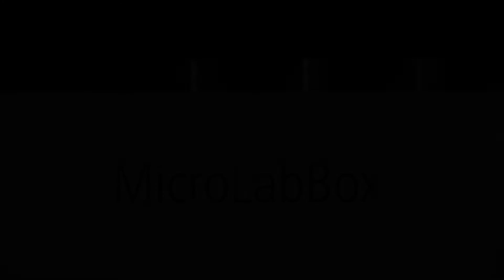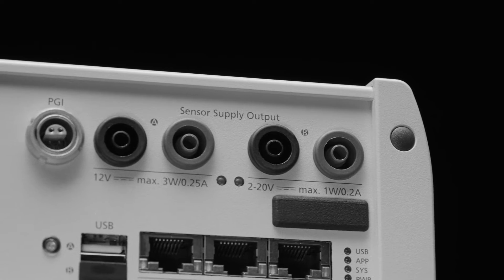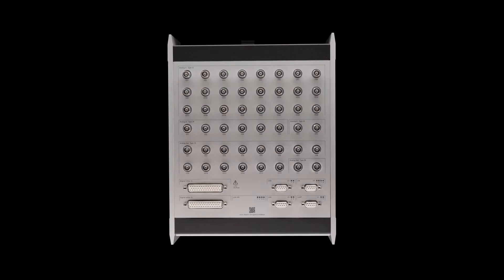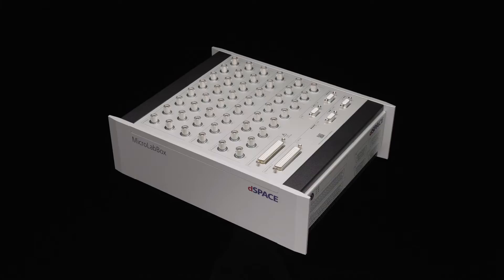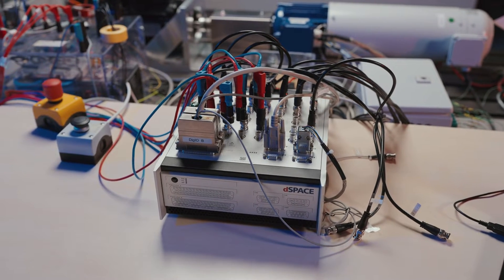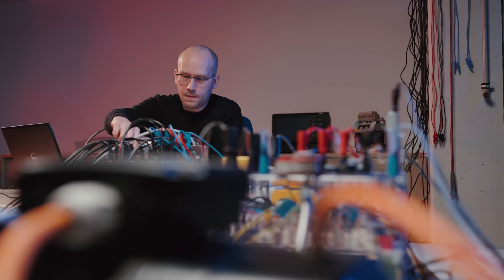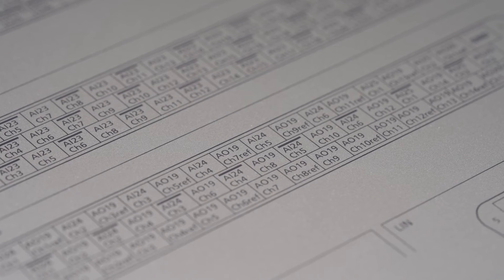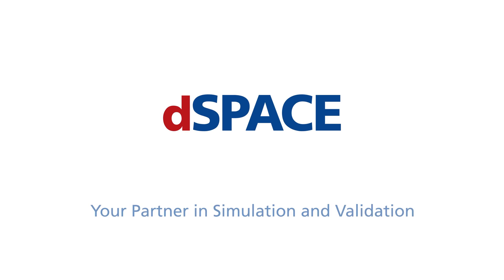MicroLabBox II - The evolution of a revolution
“And now it is time for the next step…”
As the evolution of the well established MicroLabBox I, the MicroLabBox II was developed with the highest customer focus. The MicroLabBox II combines a quad core processor and an AMD® Kintex® UltraScale+ FPGA for highest closed-loop performance in rapid control prototyping and hardware-in-the-loop applications.

Discover all the product highlights in this video.